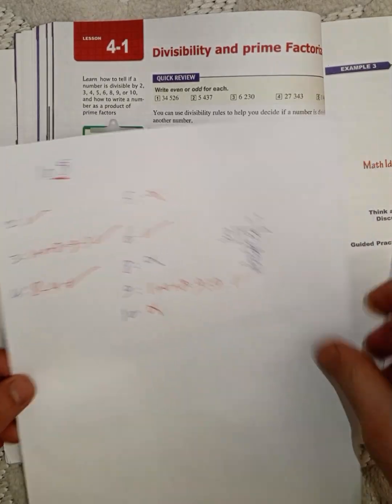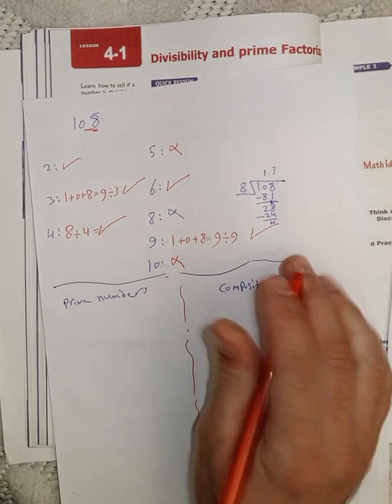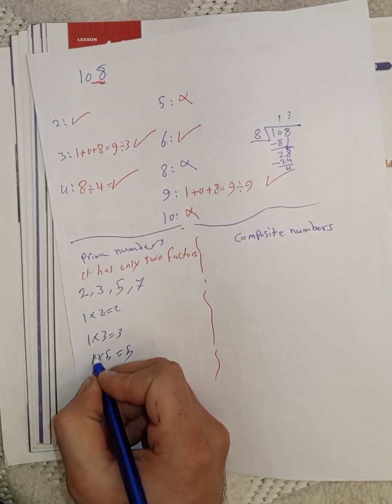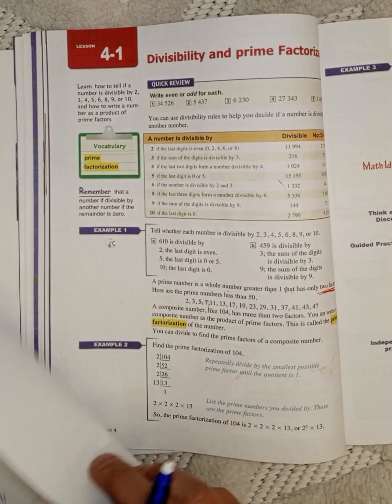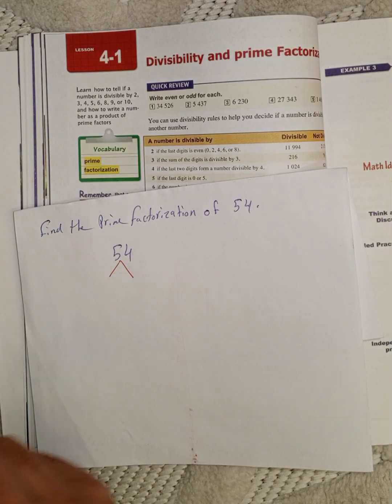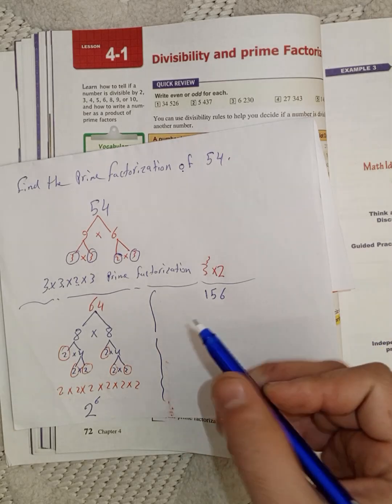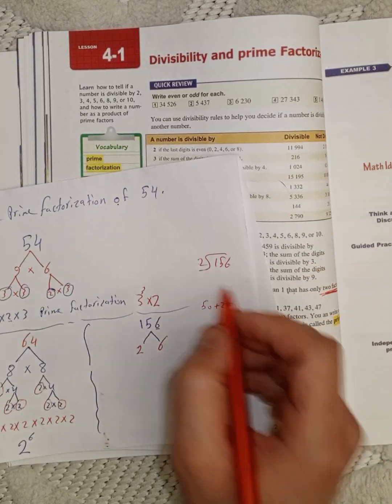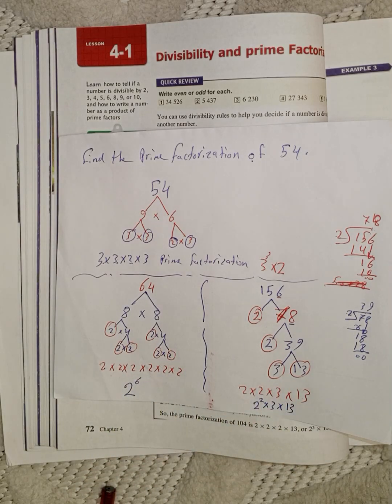G6 Lesson (4-1) Divisibility and prime factorization